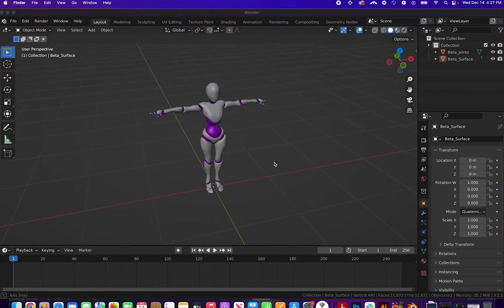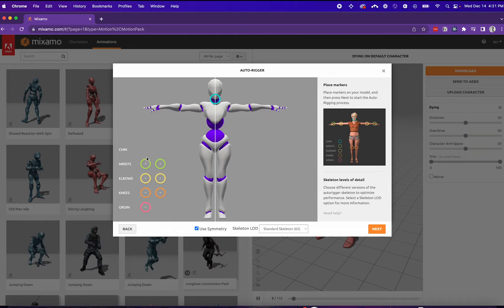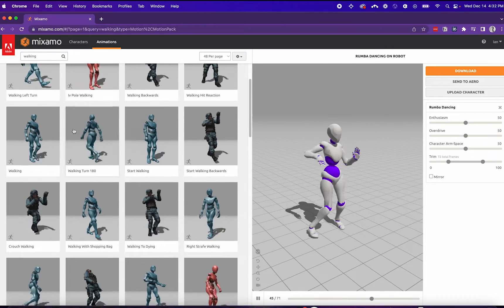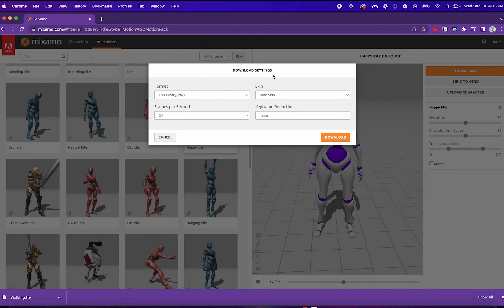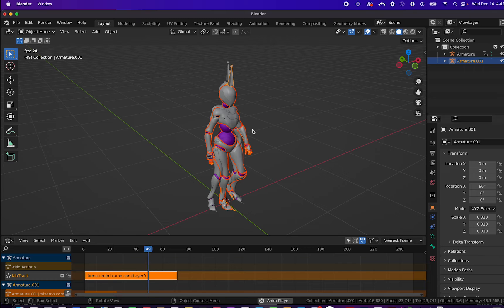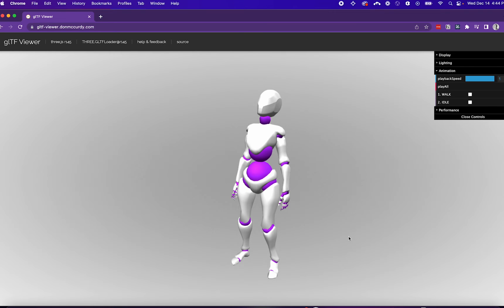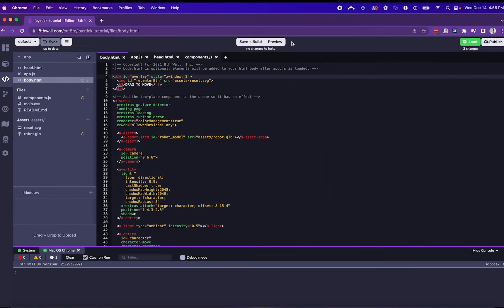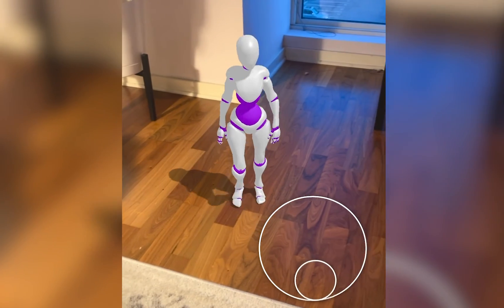8th Wall - Animating 3D Characters with Mixamo and bringing them into an interactive AR experience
This short tutorial shows how to animate a 3D character and bring it into an 8th Wall joystick example project.

Here is a link to the joystick example project which you can clone:

Visit the 8th Wall project library to get started creating WebAR experiences today